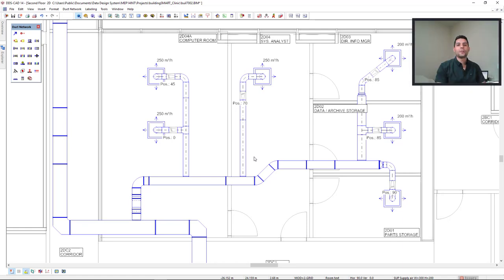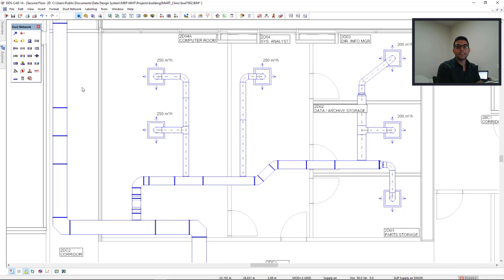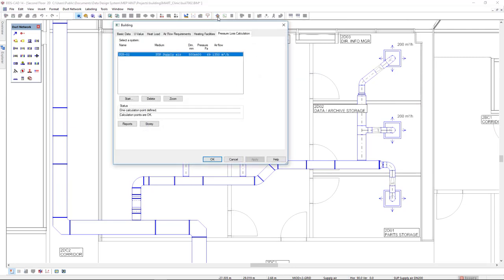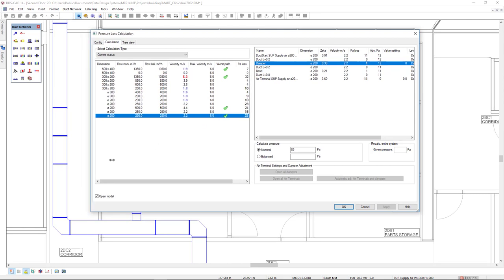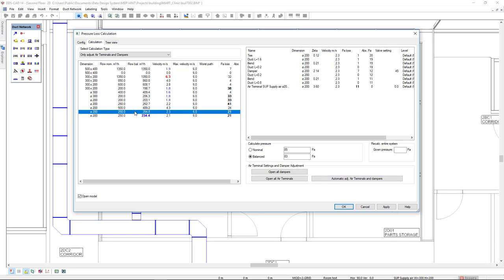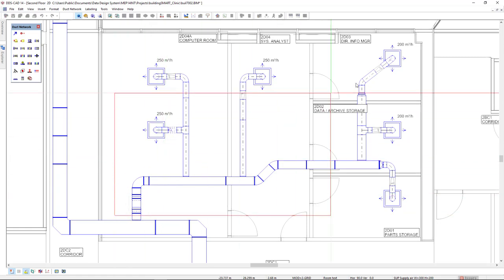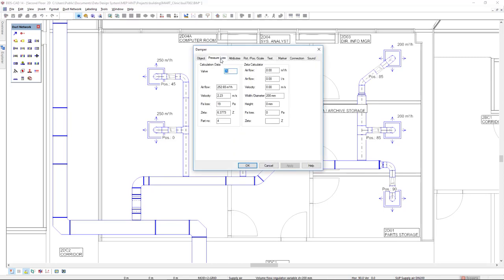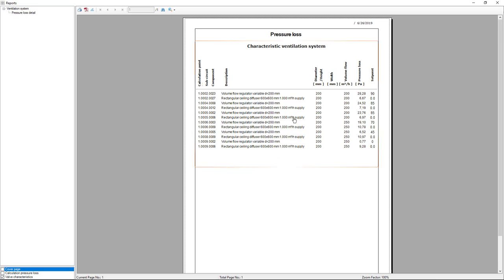Automatically balancing a ventilation system by adjusting air terminals and dampers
In this video Filipe shows you how you can automatically do a balanced pressure loss calculation on your ventilation. Based on the calculation results, DDScad automatically selects the correct adjustment setting for air terminals and dampers to ensure a balanced ventilation system.